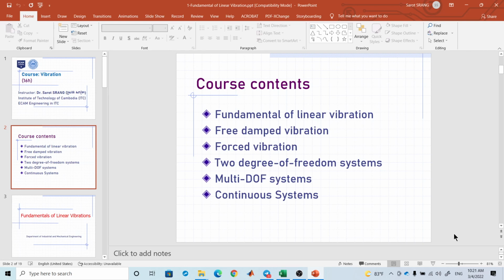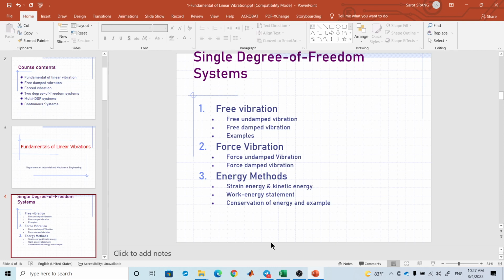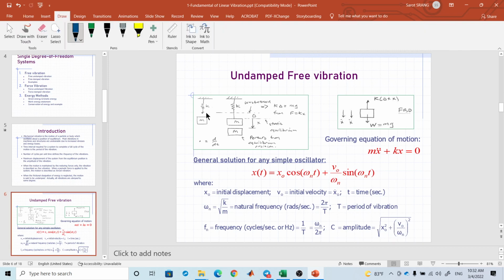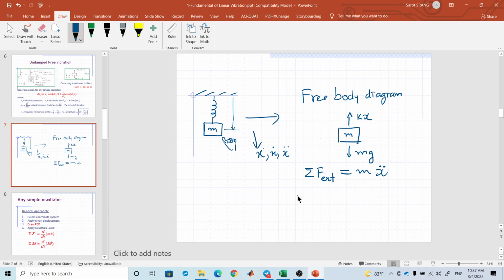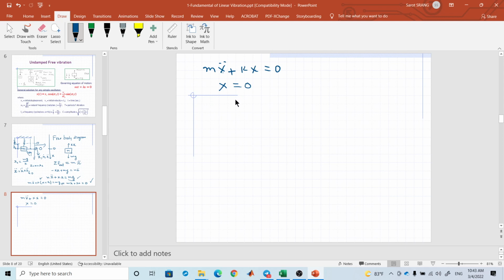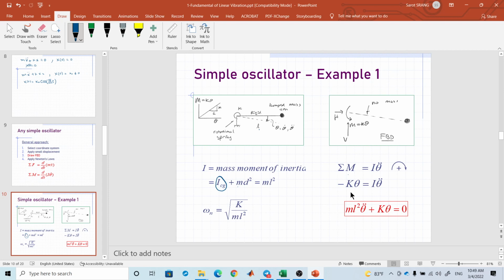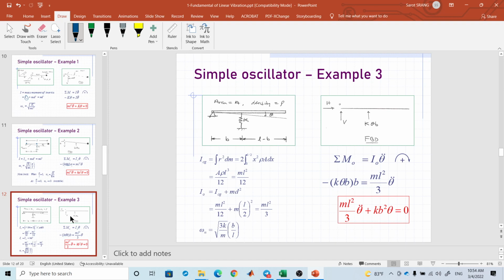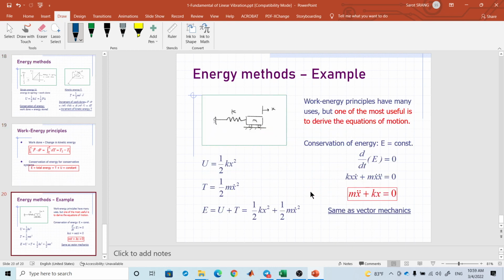Vibration - Fundamental of linear vibration